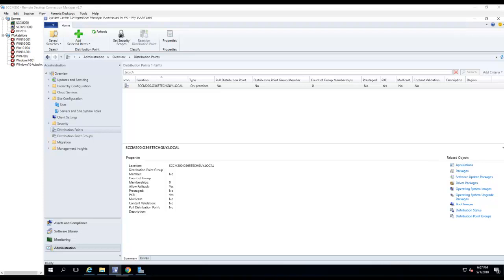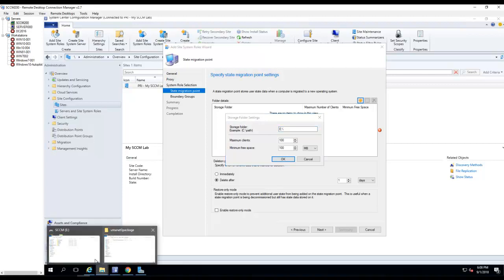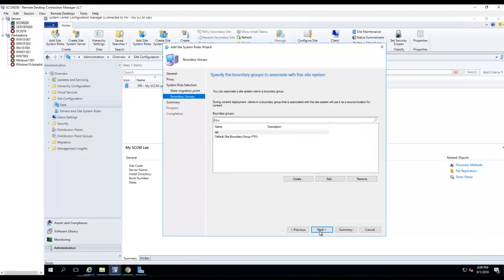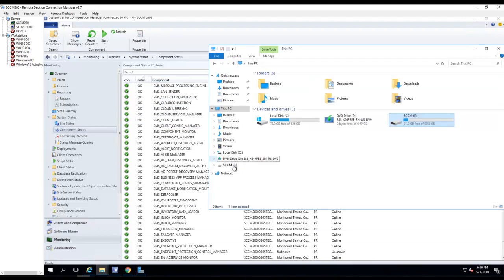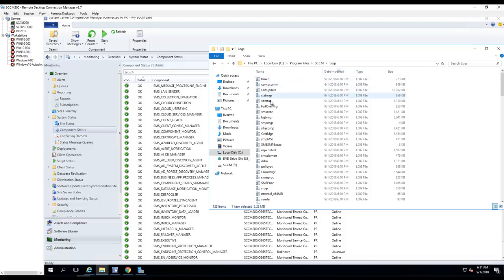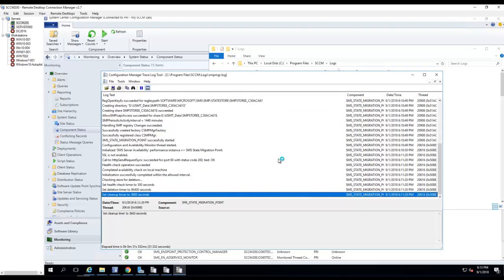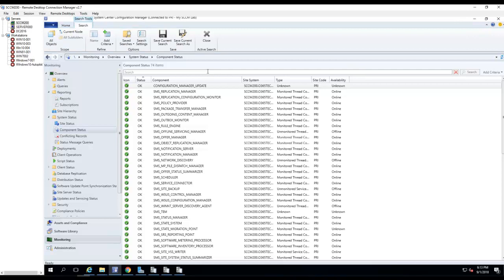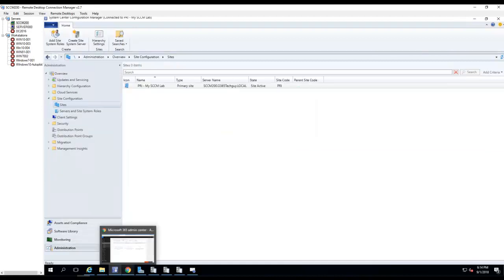Install and Configure SCCM State Migration Point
The process of installing and configuring State Migration Point step by step.